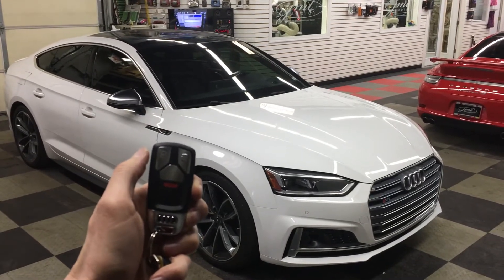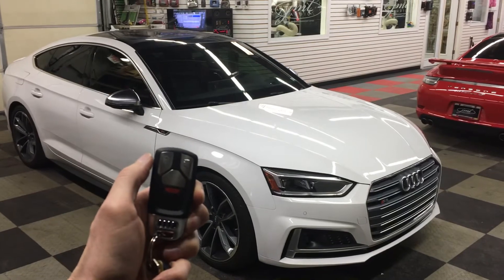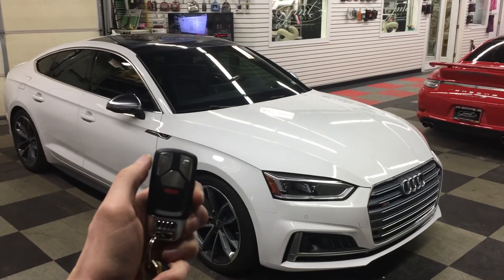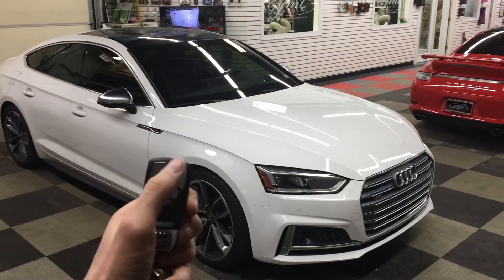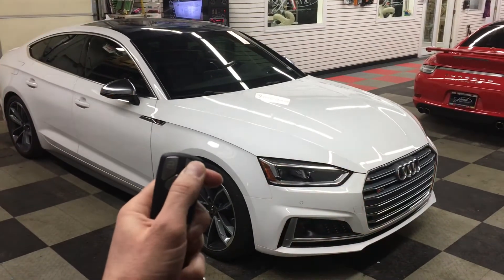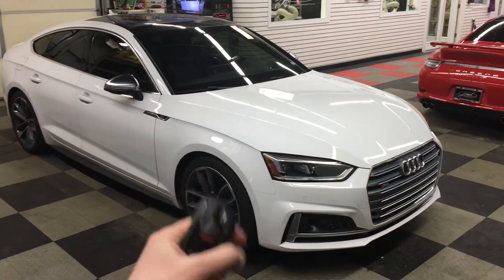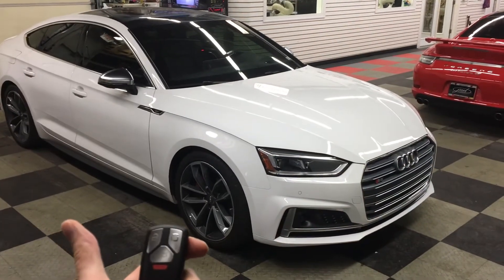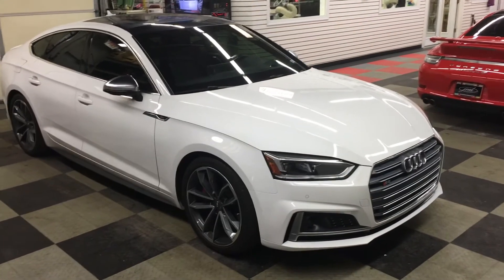2018 Audi S5 JML Audio of St. Louis’ Professional Integration Series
Remote car starter